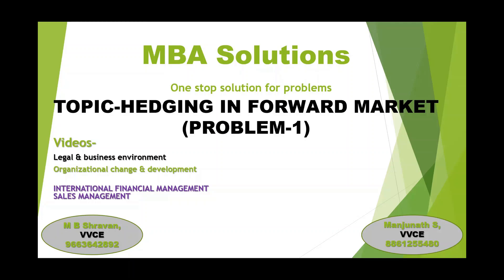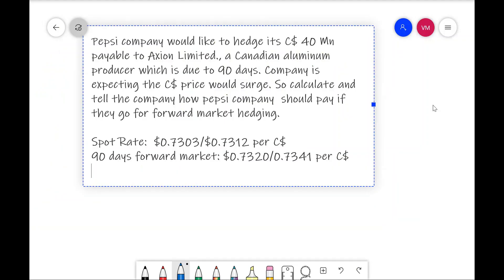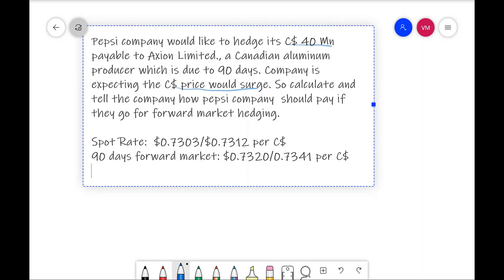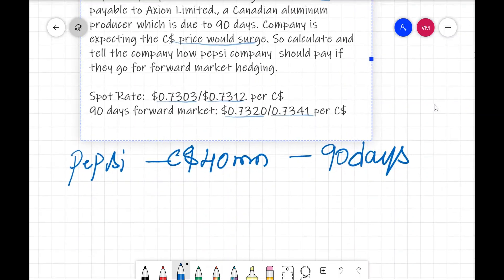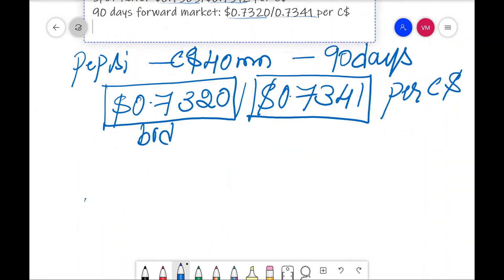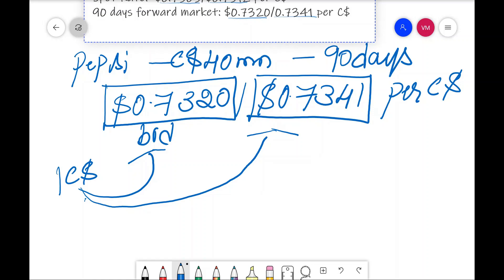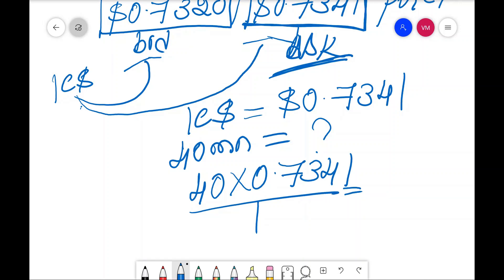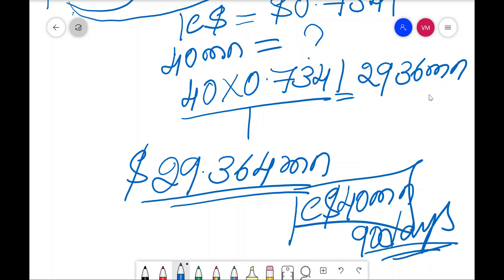HEDGING IN FORWARD MARKET(PROBLEM-1)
This video explain you how to calculate the hedging amount in froward currency market